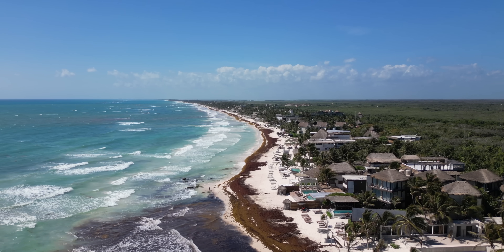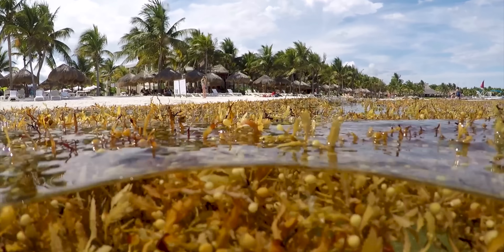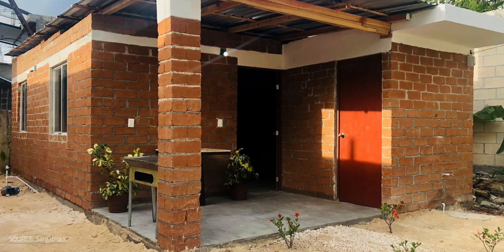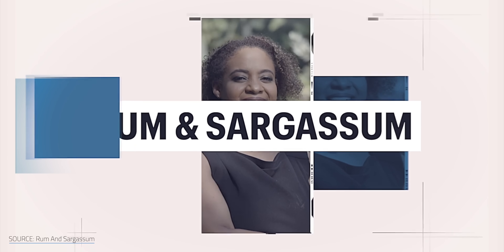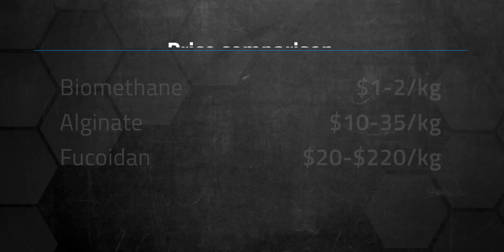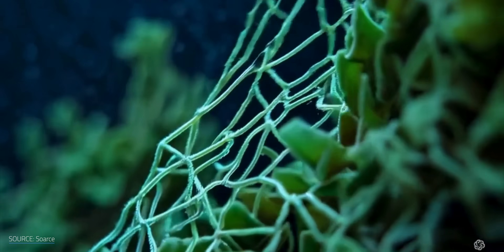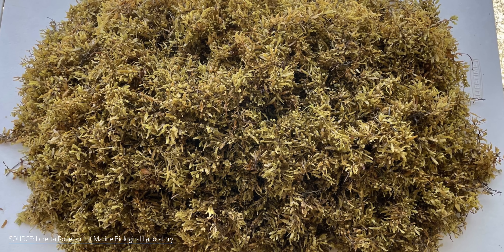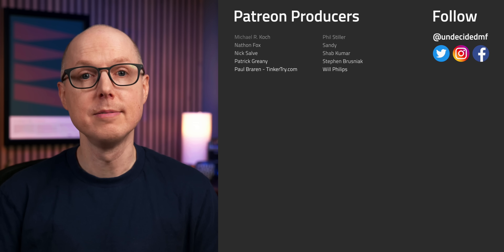This Seaweed Was a Caribbean Disaster, Now It's Gold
Caribbean beaches are ankle-deep in slimy, smelly seaweed. Wave after wave of sargassum is blanketing shorelines from Barbados to Cancún. It traps sea turtles. It smothers coral reefs. And it drives tourists away from islands that depend on them. This seaweed isn't just crashing weddings on the beach. It's crashing Caribbean economies. But what if sargassum wasn't just a mess, but a raw material? What if we could turn it into bricks, biogas, and even buttery soft T-shirts? What if the right refining is all it takes to transform this weed into biodegradable packaging and high-performance composites? This is the story of how Caribbean and international start-ups are transforming the seaweed invasion into a sustainable resource. And we all get the t-shirts.